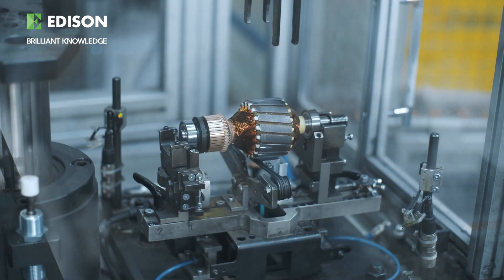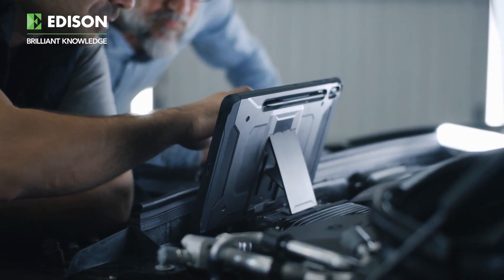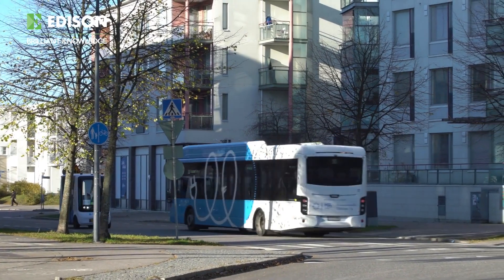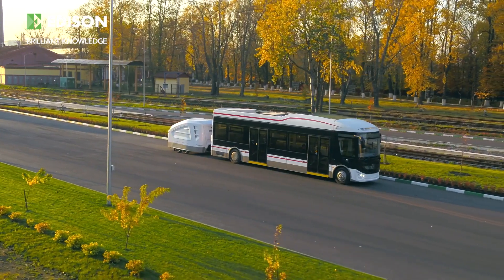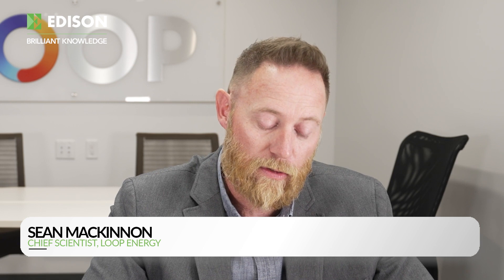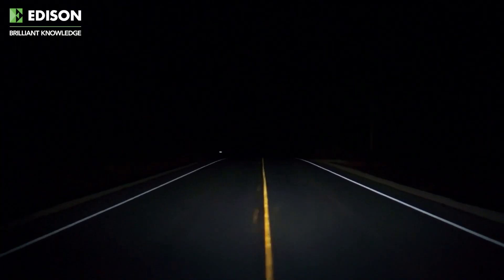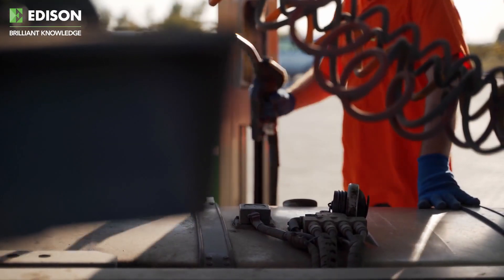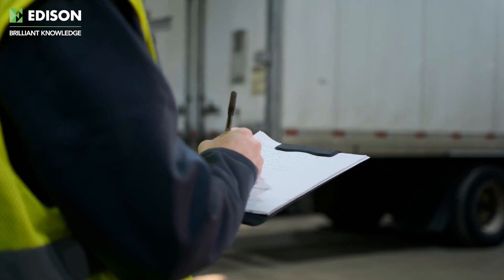Loop Energy: Does hydrogen fuel now cost the same as diesel?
Loop Energy (TSX: LPEN) designs and manufactures hydrogen fuel cells. Having launched its latest product, Loop claims that the cost of the hydrogen fuel needed to run a hybrid electric-hydrogen vehicle, like a bus or a truck, is now on a par with diesel for European operators.

In this video, Loop Energy’s chief commercial officer, George Rubin, and chief scientist, Sean MacKinnon, explain the diesel parity claim.